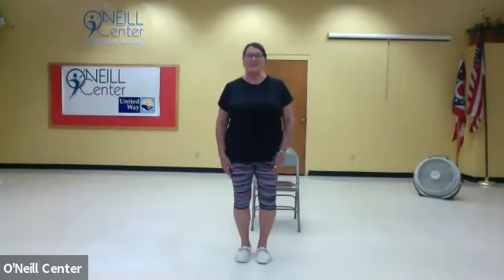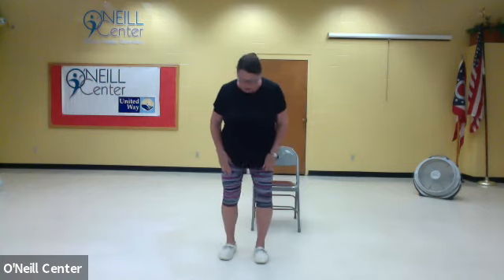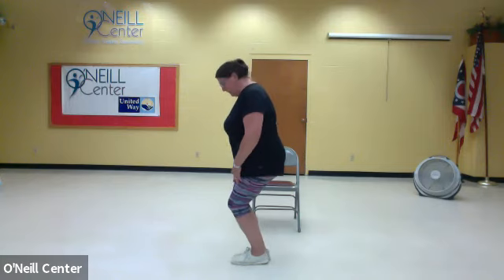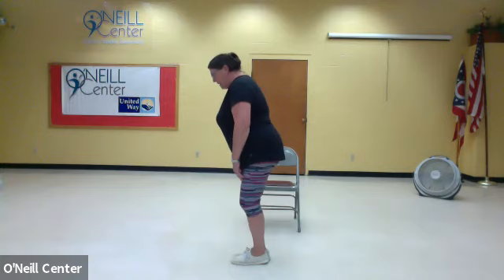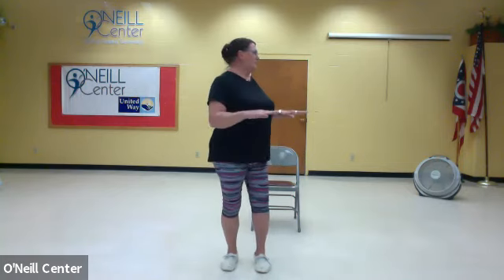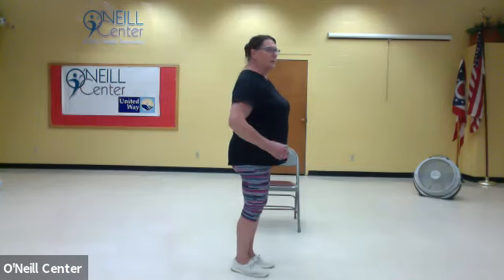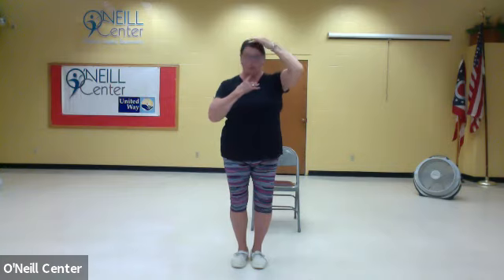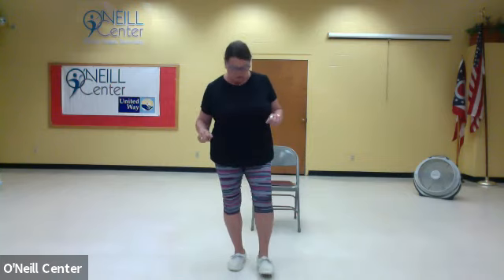O'Neill Center-Virtual Programming-Exercise with Nancy-Walking 2